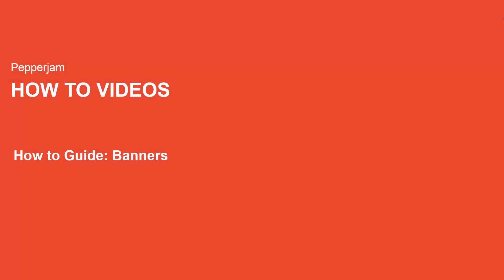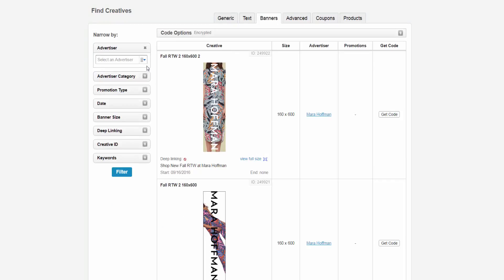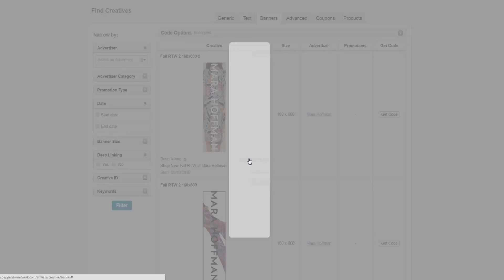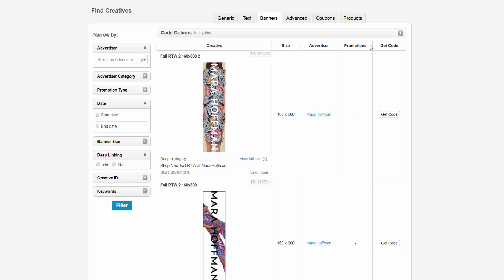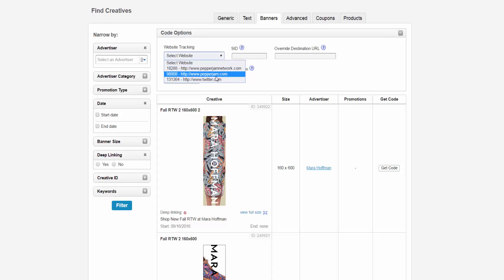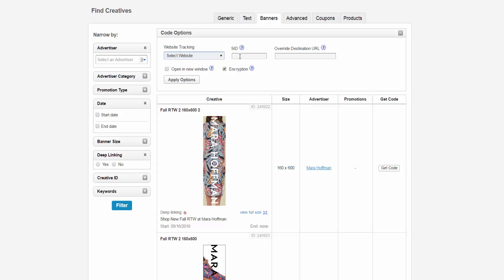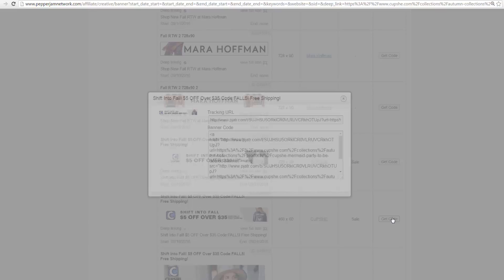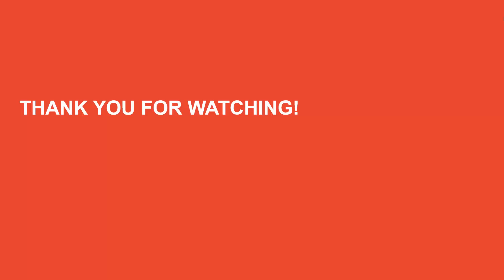Pepperjam: Publisher Partner - How to Guide: Banners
In this how-to video you will be given instructions on how to to find banner creatives from advertisers.